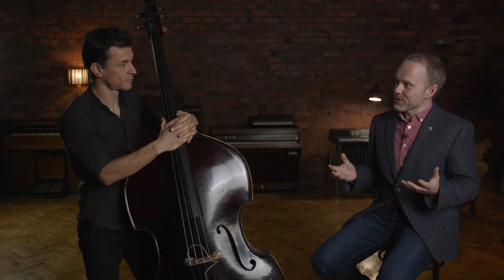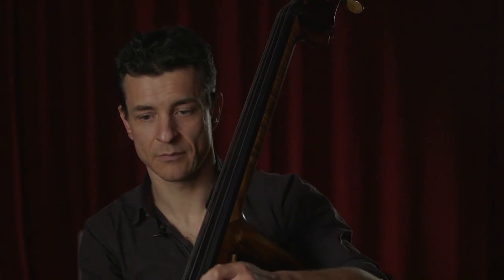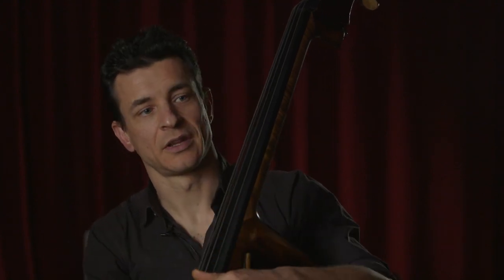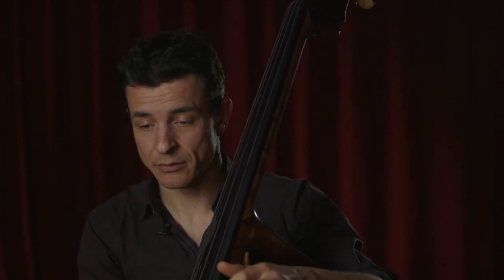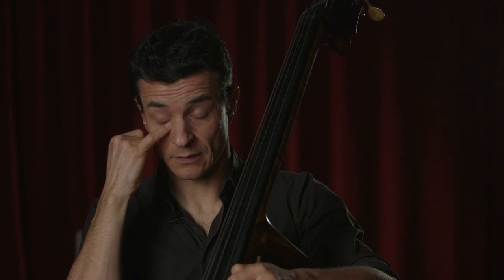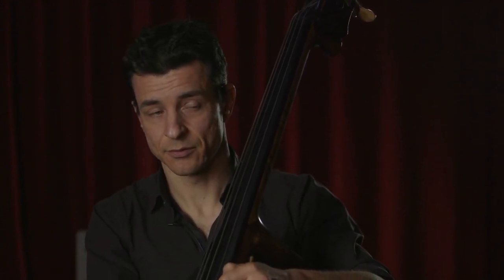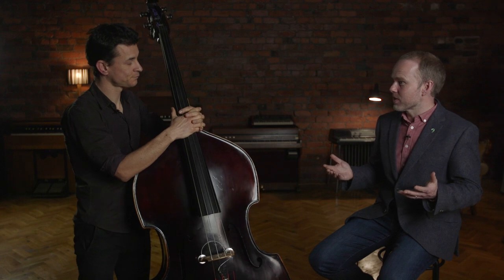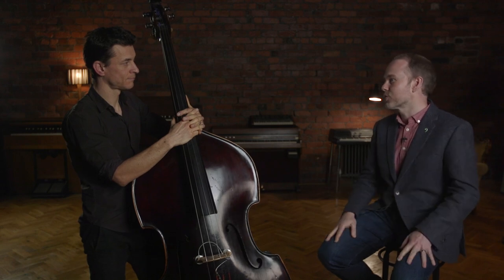Olivier Babaz - My Practice Routine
Our jazz tutor, Olivier Babaz describes his daily practice routine and how he structures his time both on and off the bass for maximum input. What does your practice routine look like?

More from Olivier:
The Creative Improvisor